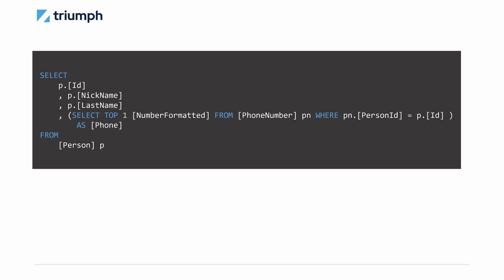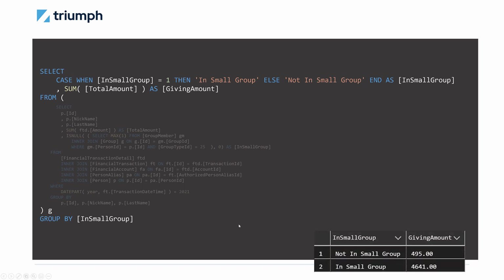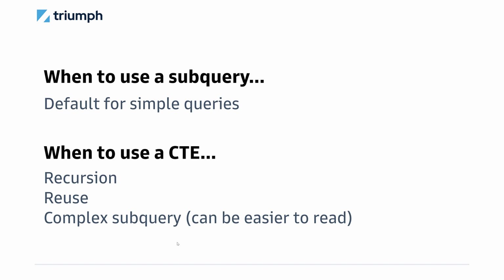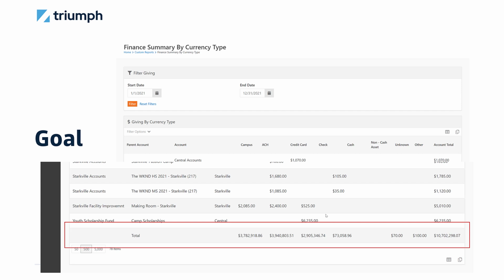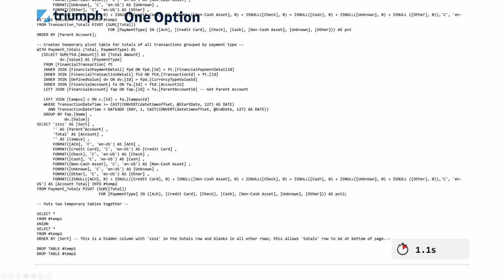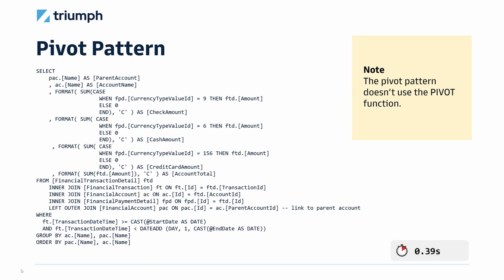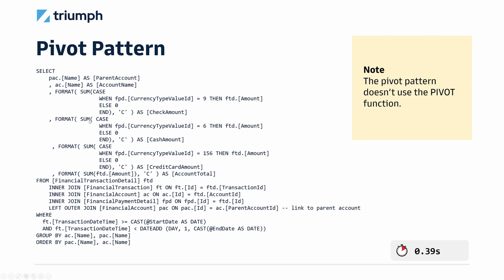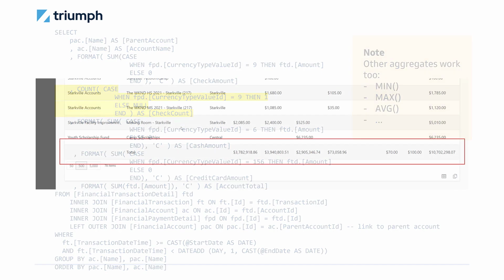Pivot Pattern - Advanced SQL Sessions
Learn how to write faster and more efficient SQL with the Pivot Pattern.